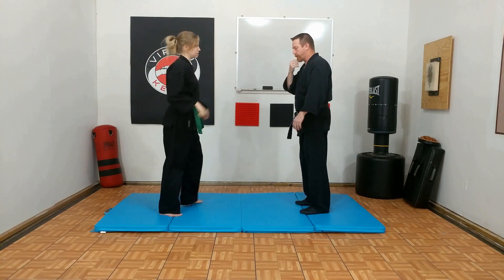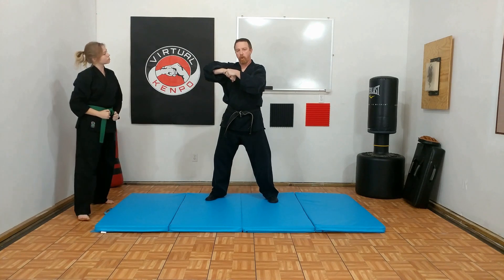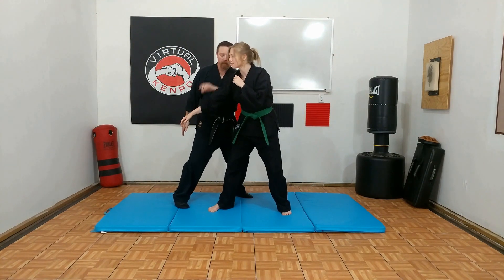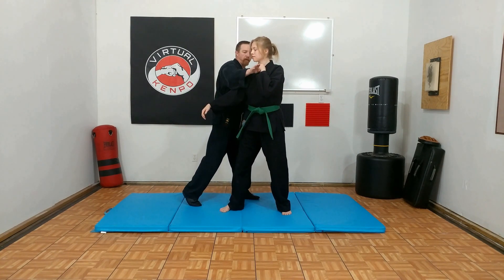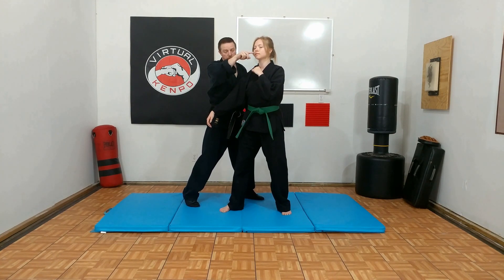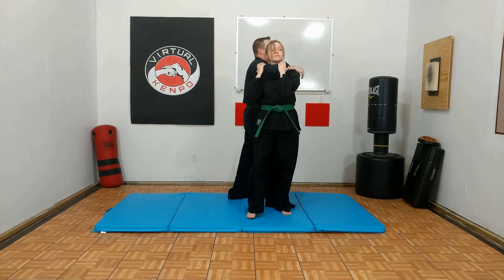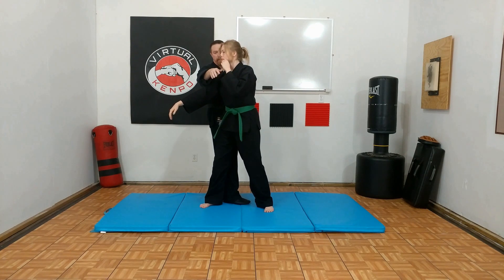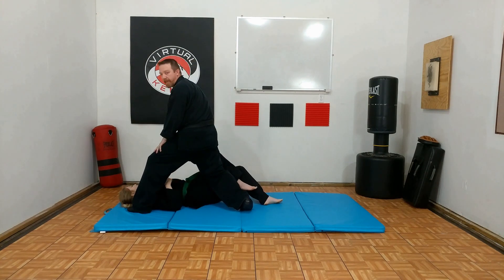Kenpo Karate - Sleeper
Defend against a right punch and pull the attaker into a choke hold.  This is part of a 7 minute video on this technique used on our training

The Instructor is William Camp and the student is his daughter.